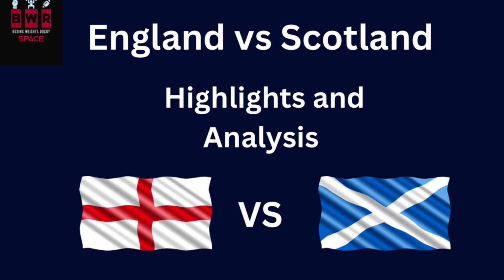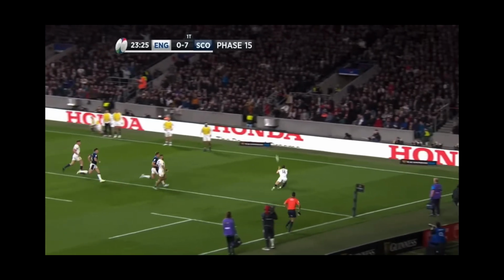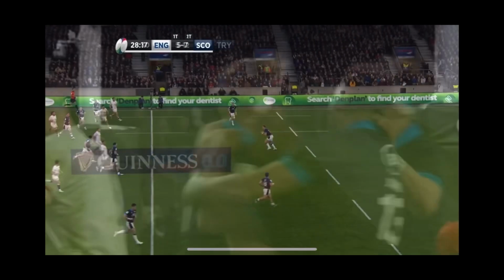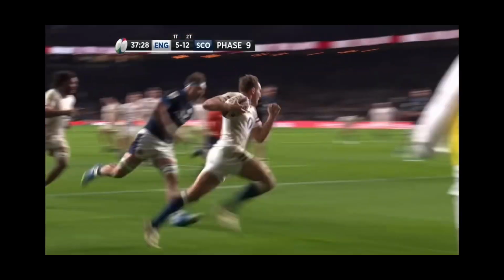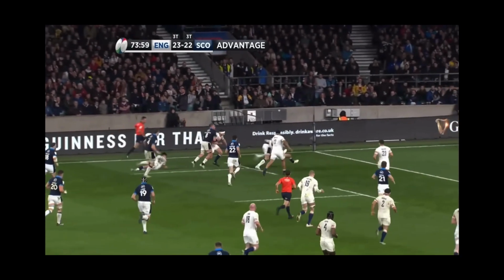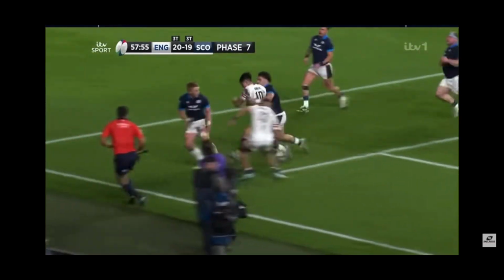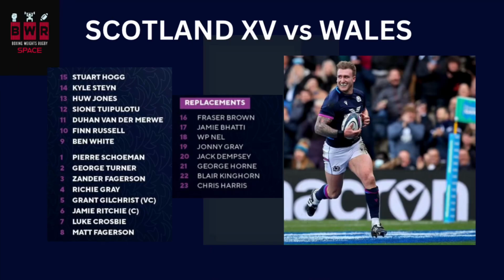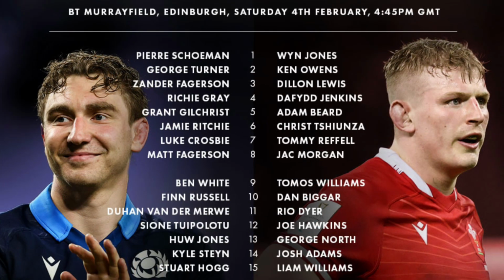Calcutta Cup Reaction and Scotland vs Wales Preview